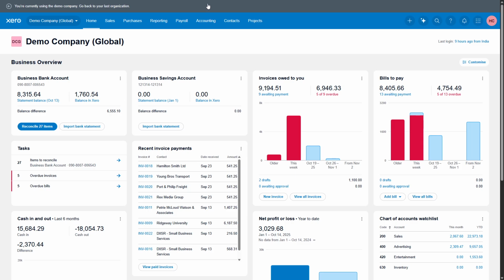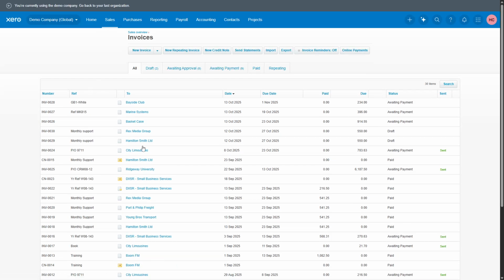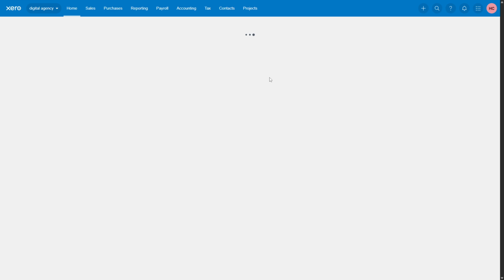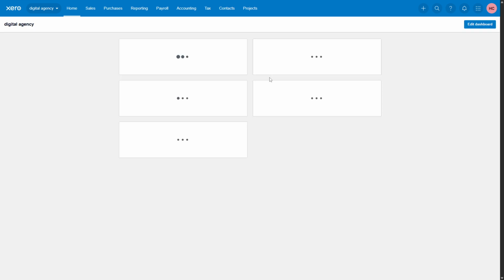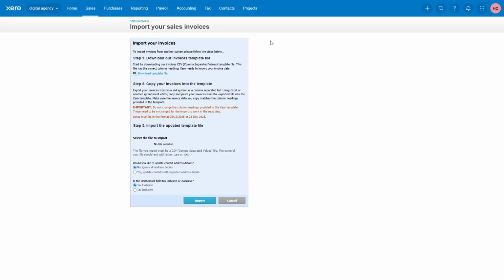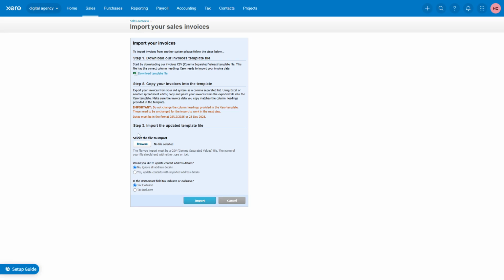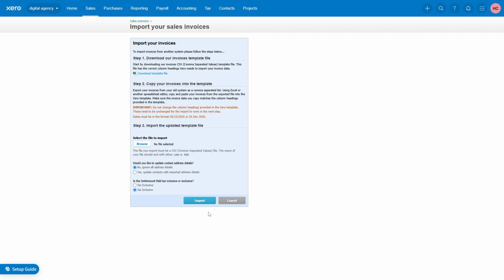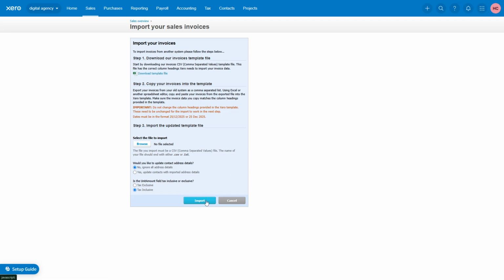How to Bulk Import Invoices into Xero (Full 2026 Guide)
How to Bulk Import Invoices into Xero (Full 2025 Guide)